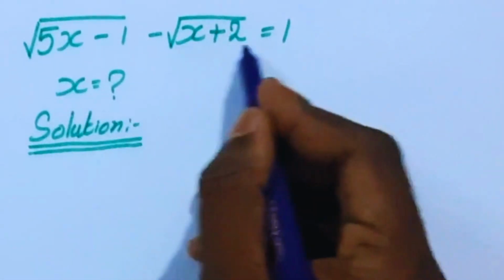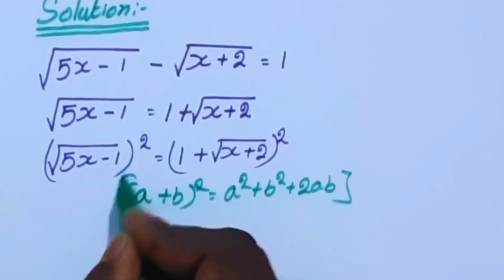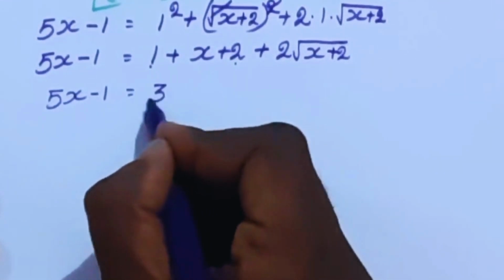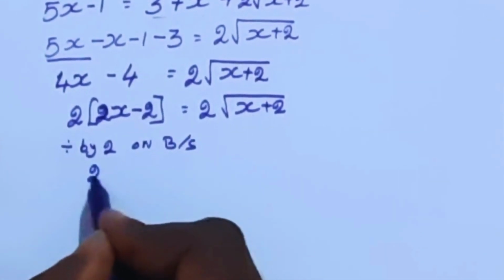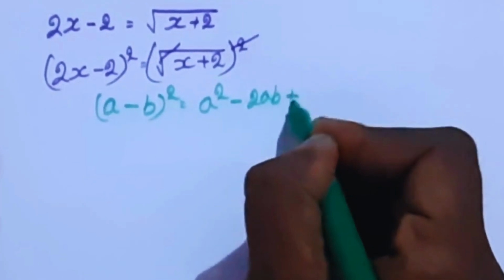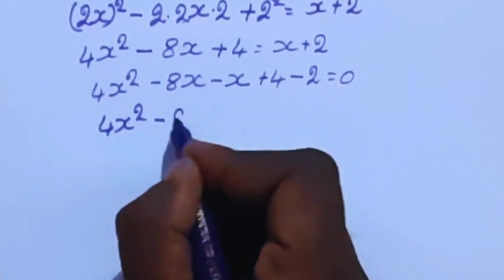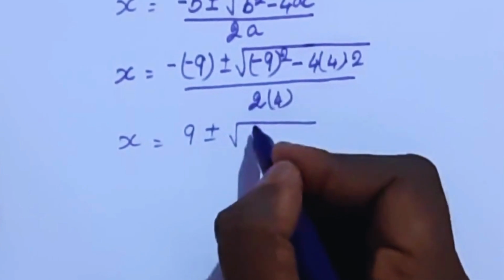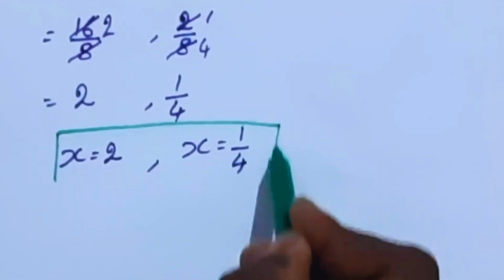Square Root in Quadratic Equation | Can You Solve This Square Root Quadratic? | Math Olympiad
Square Root in Quadratic Equation | Can You Solve This Square Root Quadratic? | Math Olympiad Challenge
 we dive into a fascinating quadratic equation problem involving a square root, often seen in Math Olympiad
Topics: Algebra, radicals, factorization, Olympiad math
Great for: High school math, mathletes, math contest prep
maths olympiad
olympiad math
maths trick
olympiad
maths olympiad
olympiad mathematics
math olympiad